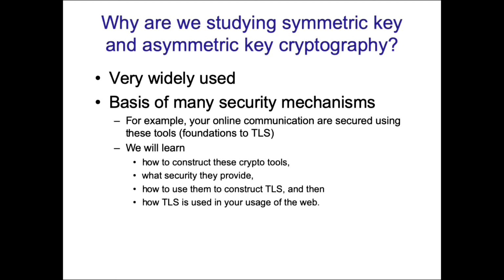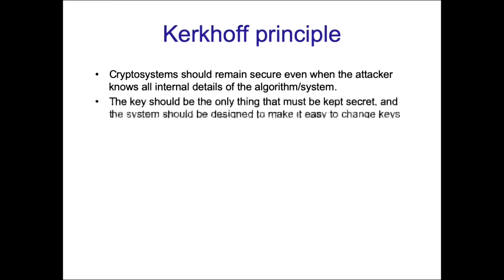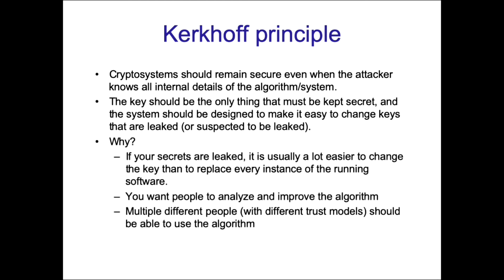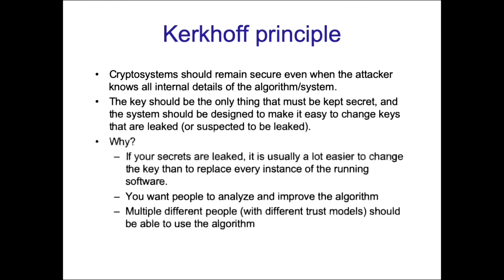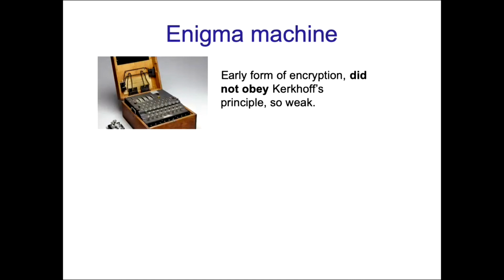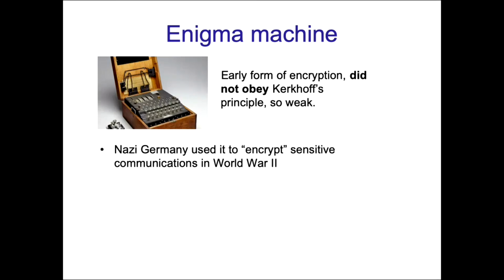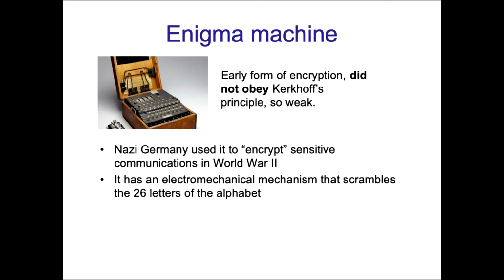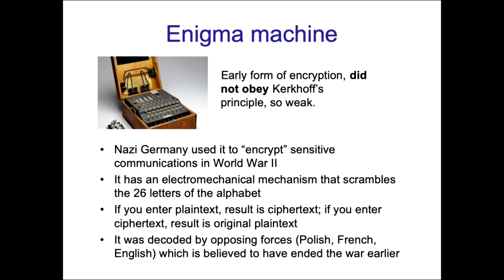CS161 SU20 Lecture 5.2 - Kerckhoff's Principle